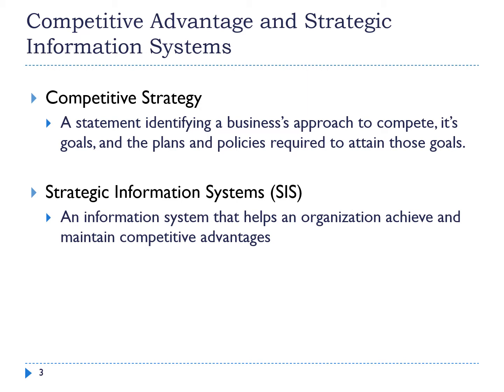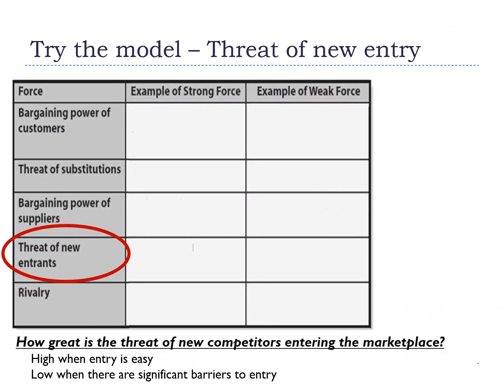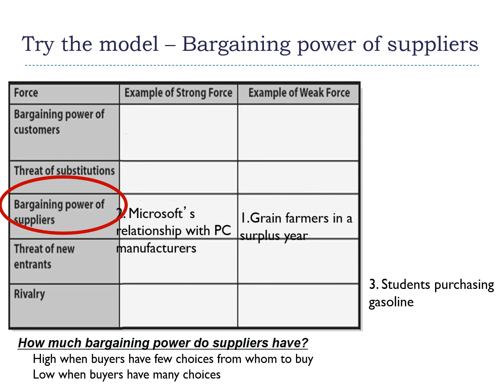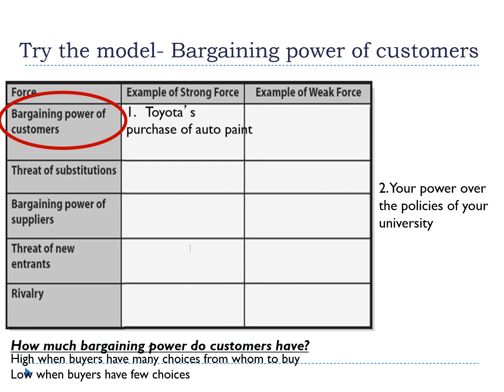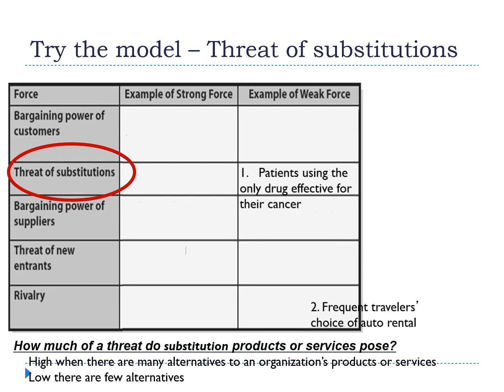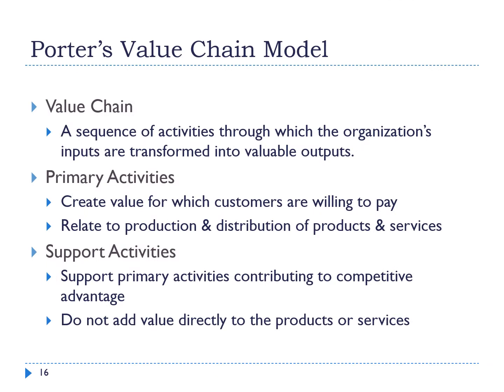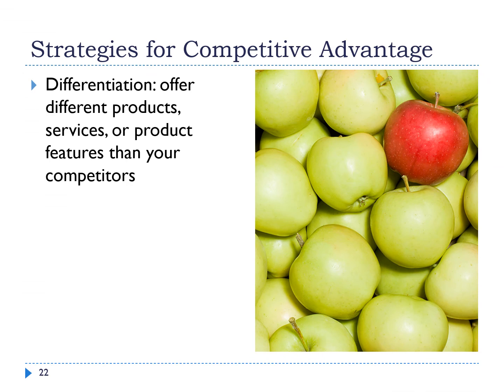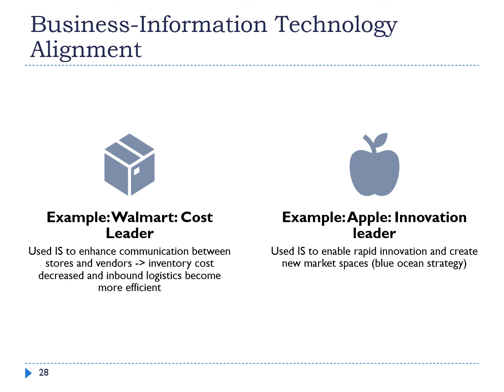ch02 03 CompetitiveAdvantage